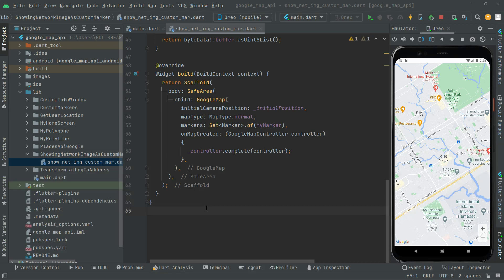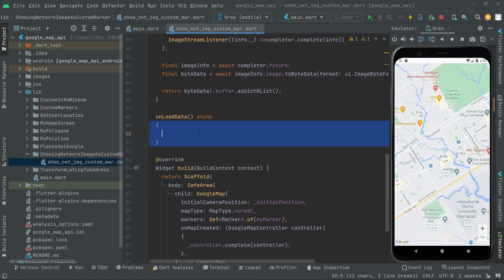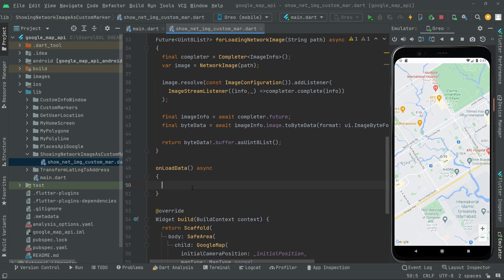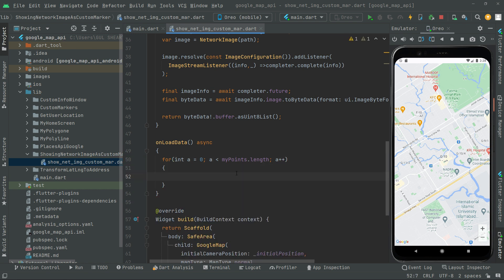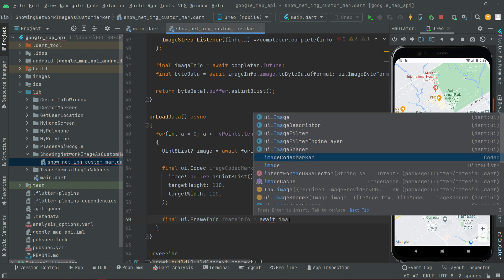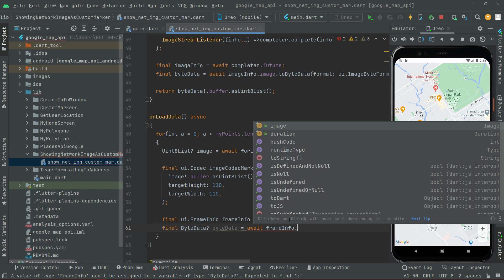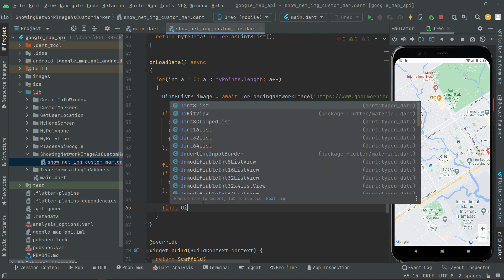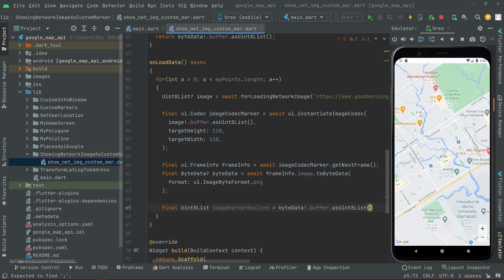Network Image as Custom Marker | Customize Google Map Marker | Flutter Google Maps Tutorial